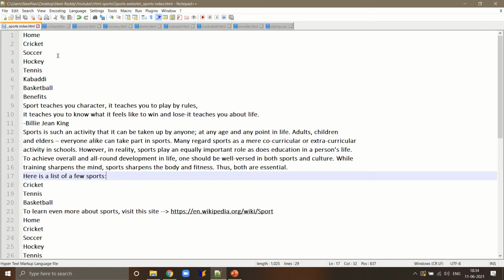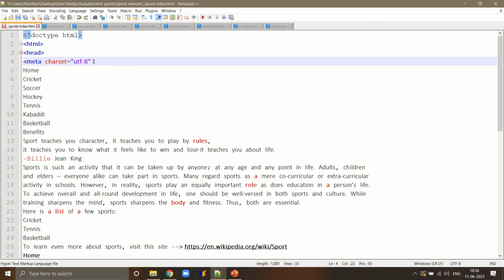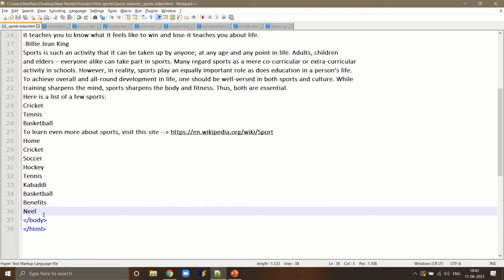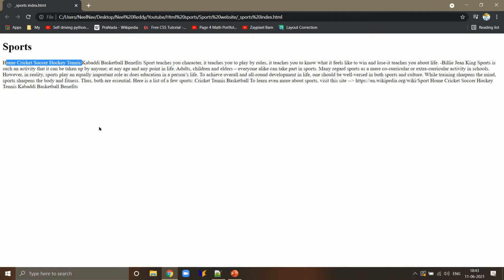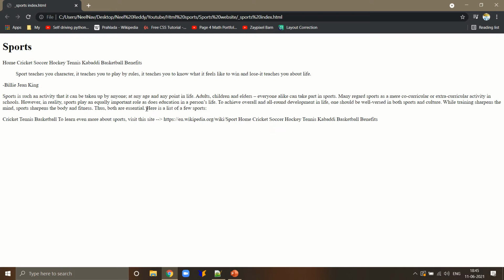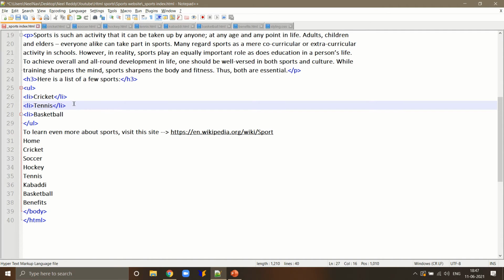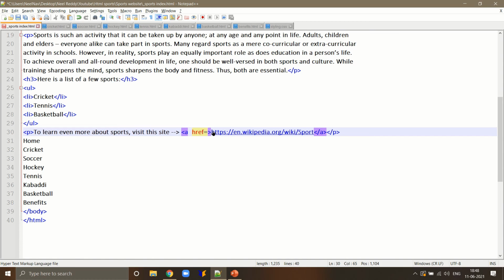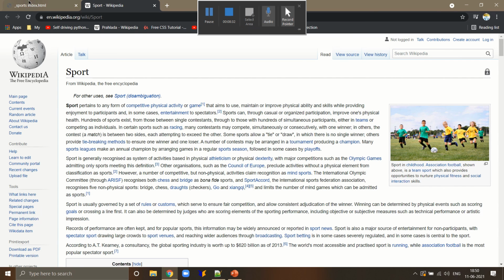How to make a basic website | Part 1 || We are the Coders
Hello everyone!!! As I had told in the announcement video, this is the first part of the series...